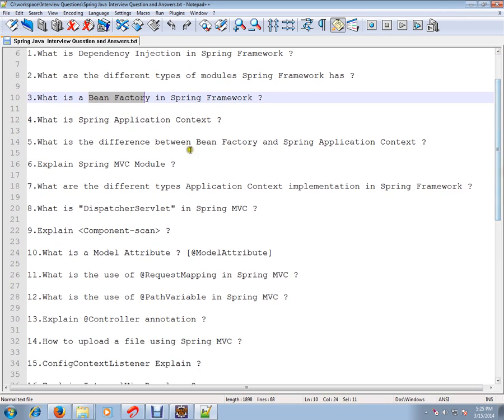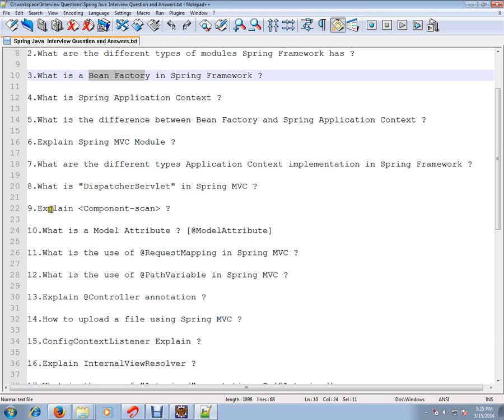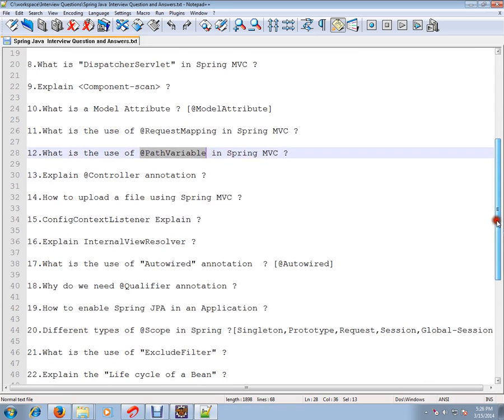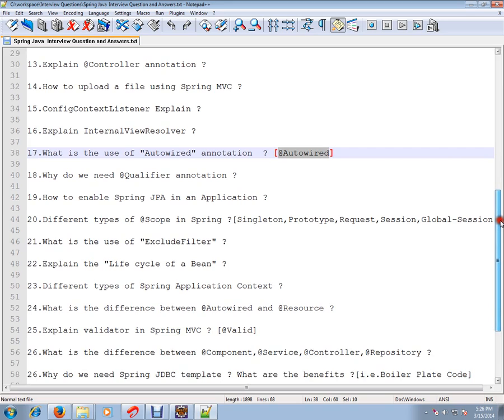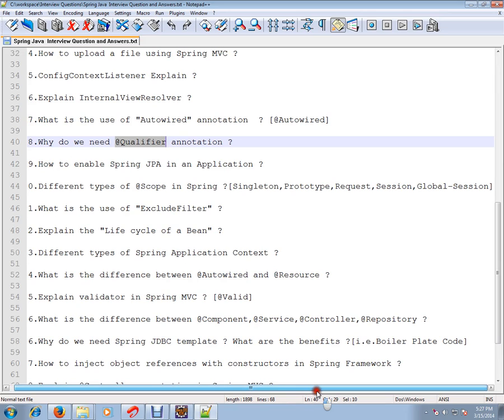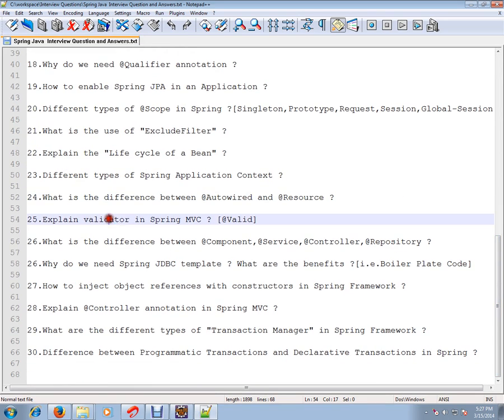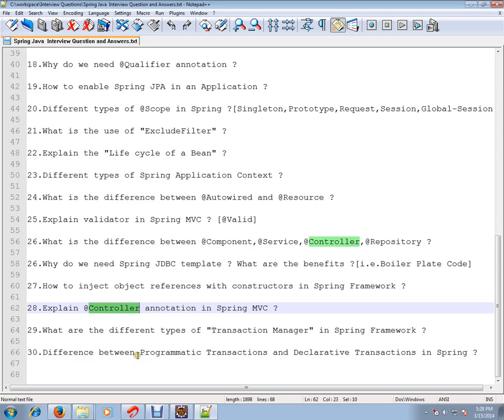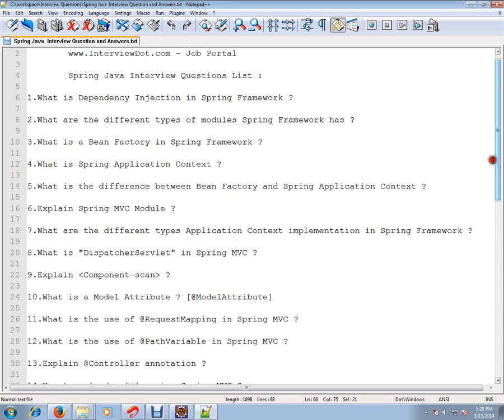30 Spring Framework Interview Questions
30 Spring Framework Interview Questions

JAVA/SQL/SPRING FRAMEWORK/AGILE/DESIGN INTERVIEW QUESTION AND ANSWER

30 Spring Framework Interview Questions